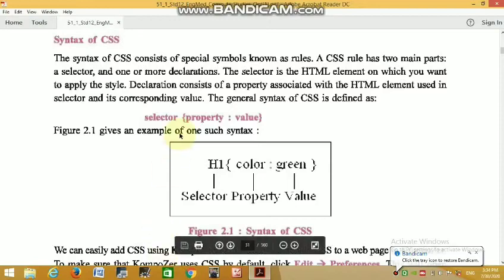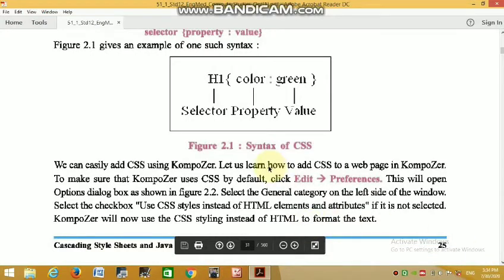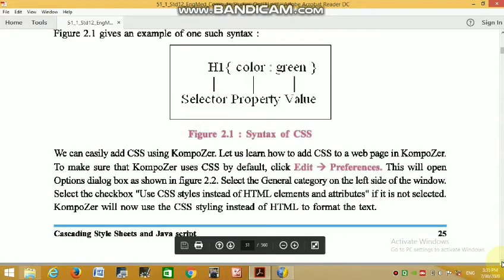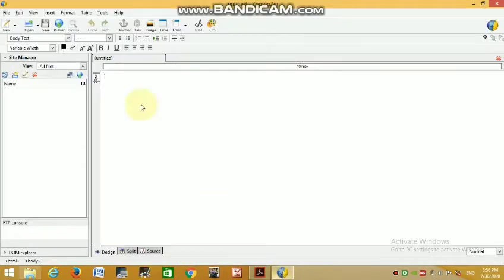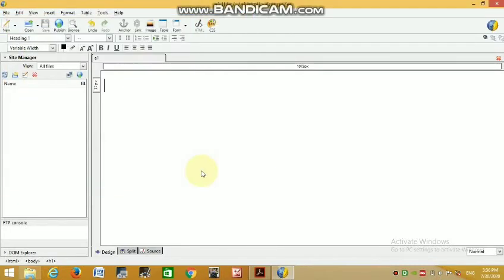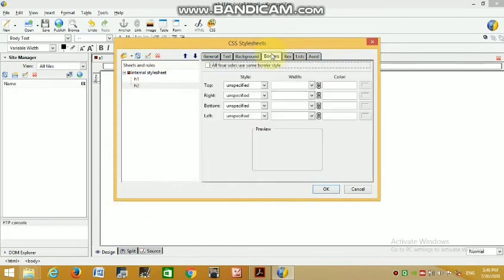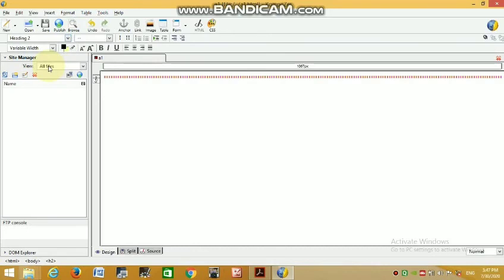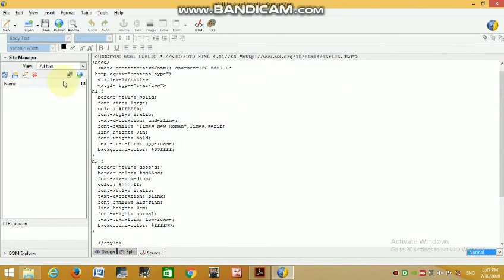12 a computer ch 2 part 2